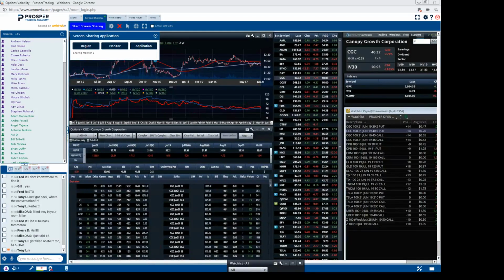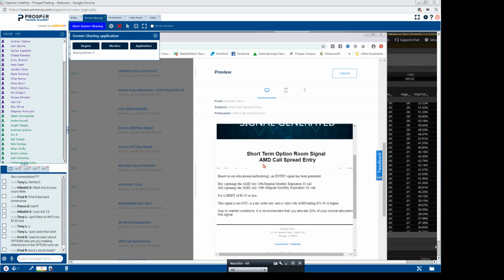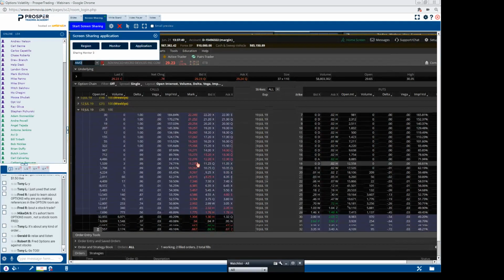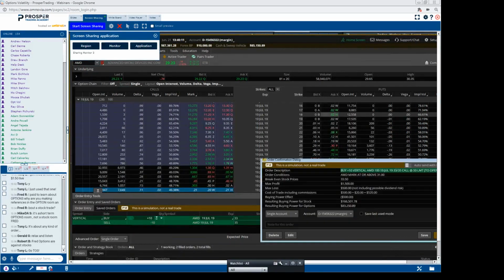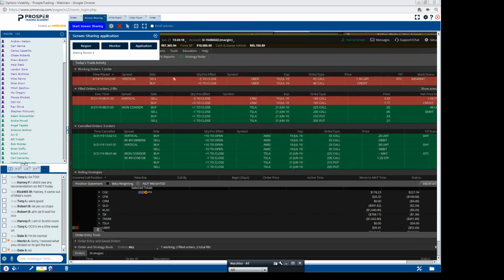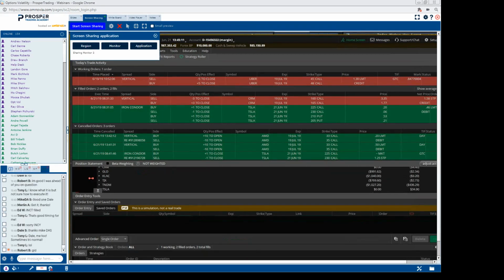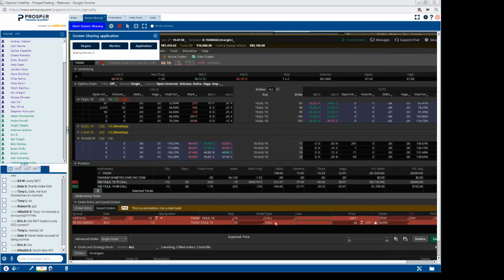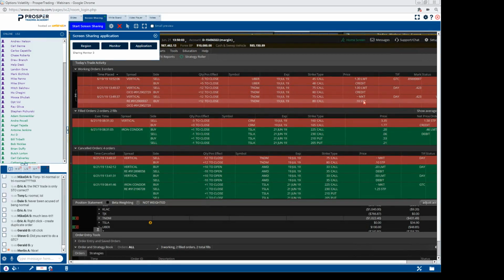Mike Shorr - Conditional and OCO Order Entries In ThinkOrSwim